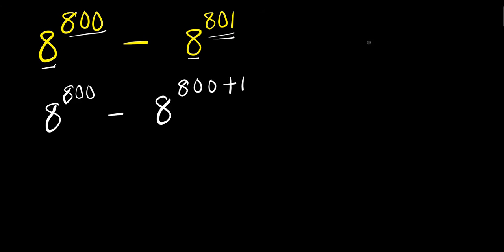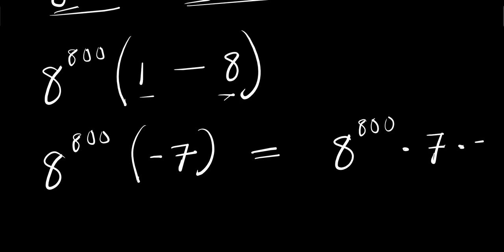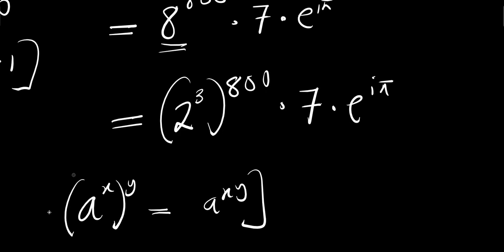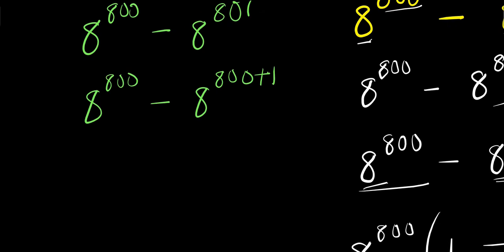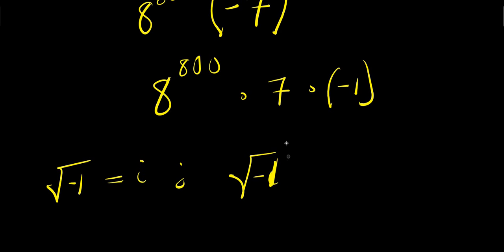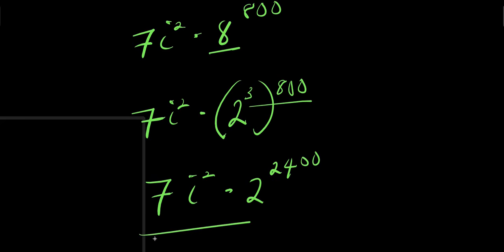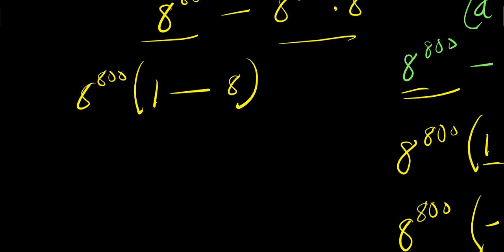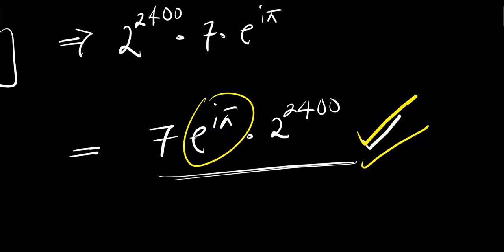FRANCE OLYMPIADS || No Calculator Allowed